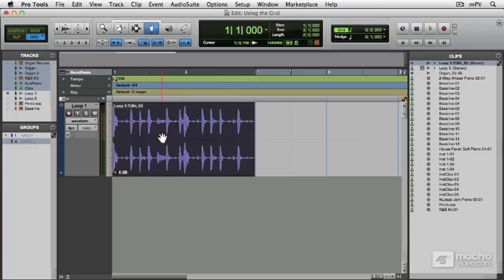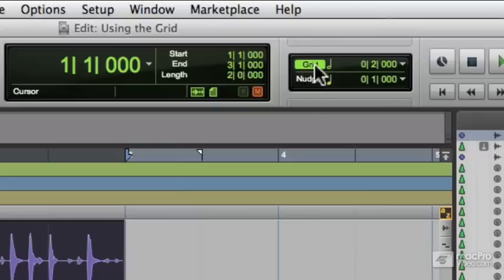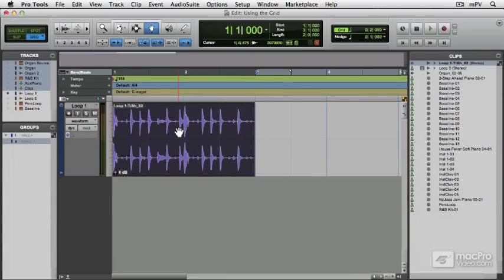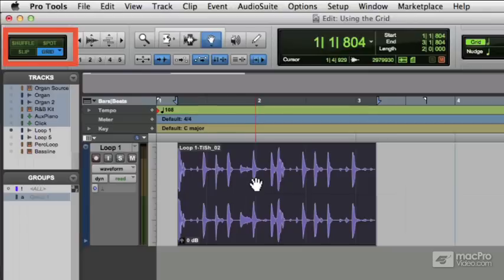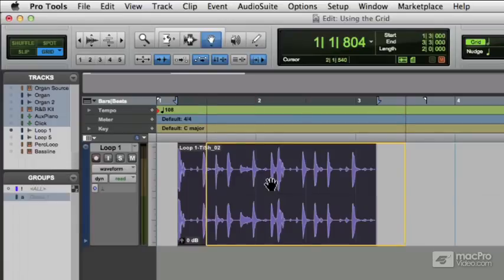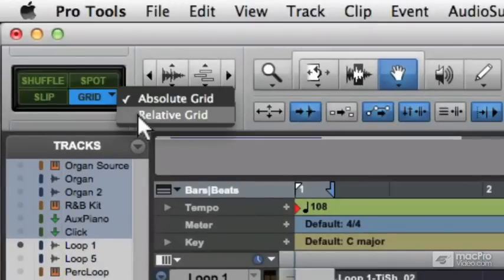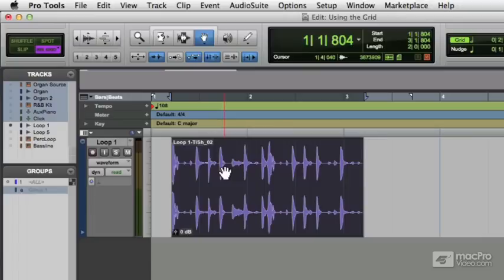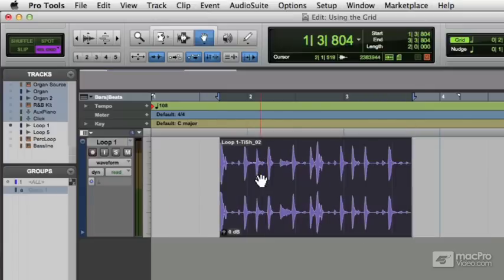Pro Tools 10 112: Advanced Editing Techniques - 13 Using Grid Modes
Pro Tools 10 112: Advanced Editing Techniques by Mike Watkinson
Video 13 of 30 for Pro Tools 10 112: Advanced Editing Techniques

Audio sessions can be high pressure events! If you want to be a first class Pro Tools editor and engineer youve got to know right tools for the right situation and how to efficiently use them. Luckily, MPV trainer extraordinaire Mike Watkinson is here to help! This 30-video strong tutorial will turn you into a Pro Tools clip Ninja teaching you to chop, split, cut, and modify clips like a real Pro Tools Warrior!

Mike starts off this tutorial with a series of video showing you "pro" techniques on how to organize, clean up, compact and archive their clips. In the next section Mike created a whole set of in-depth lessons dedicated to looping and arranging, trimming and separating clips while using PT 10's Grid Modes. This is where youll learn all the tools and shortcuts you can utilize in the midst of a complicated session. Without skipping a beat, Mike dives into production techniques where he explains how to group clips for playback, recording, editing and looping. Finally, theres a bunch of videos where youll learn PT 10s MIDI real-time properties and find out how easy it is to quantize, create and edit fade curves and design linear tempo changes. With Master Mike Watkinson as your guide, you'll quickly become a clip editing expert. So join him and expand your knowledge of Pro Tools 10!